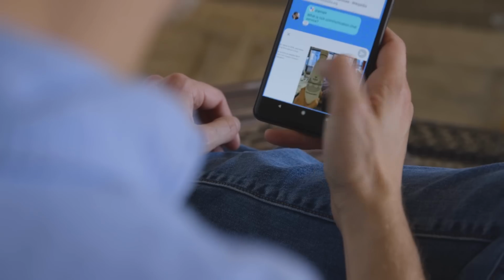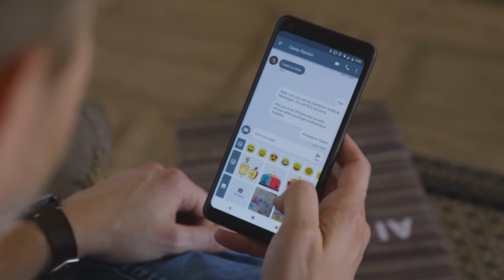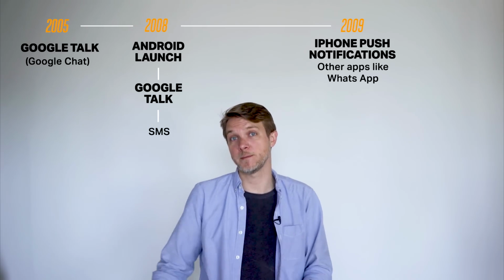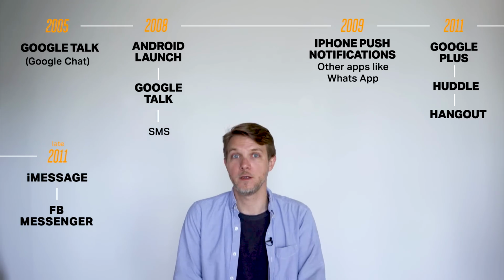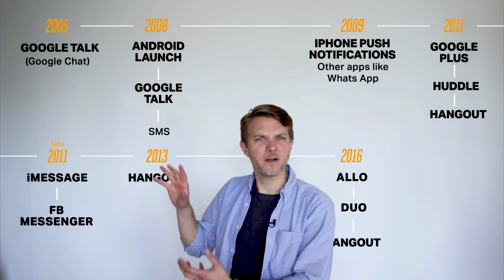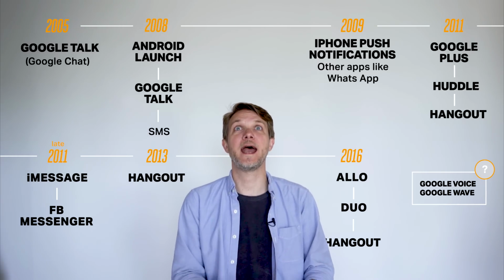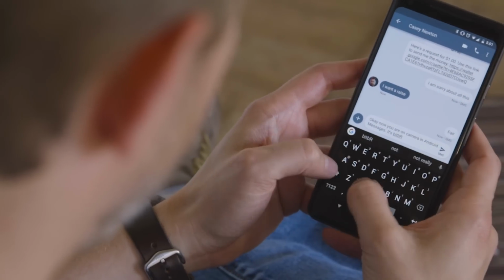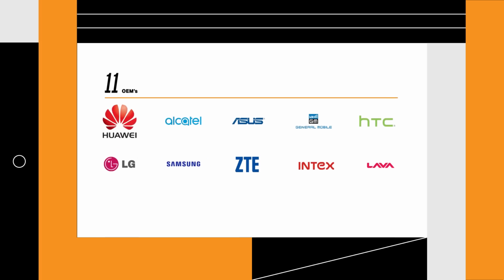Exclusive: Android’s last chance to fix messages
Google is finally going to fix the messaging mess on Android. In this bonus episode of Processor, Dieter Bohn exclusively explains how Hangouts and Allo are getting replaced.

Processor is a weekly YouTube show that takes a deeper look at how consumer technology is changing and how we should think about our gadgets as people, not just as users.